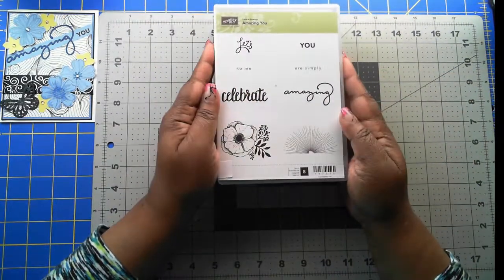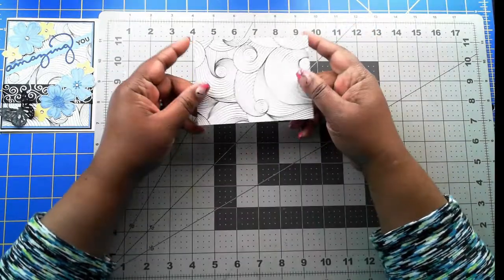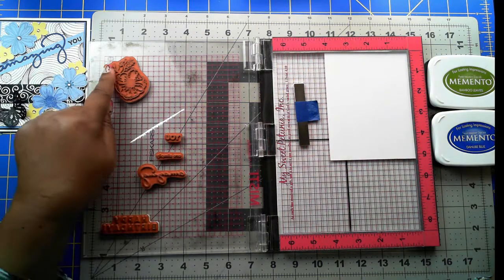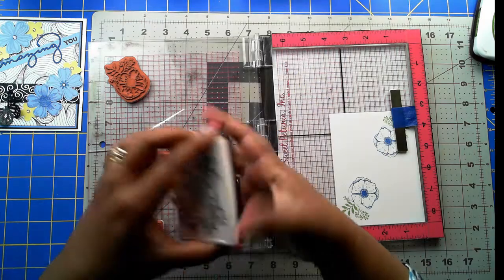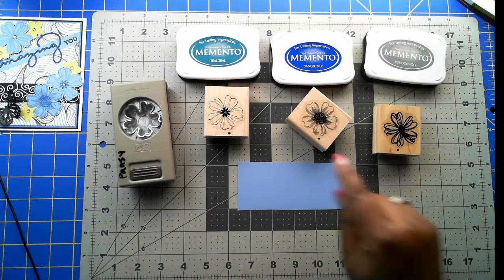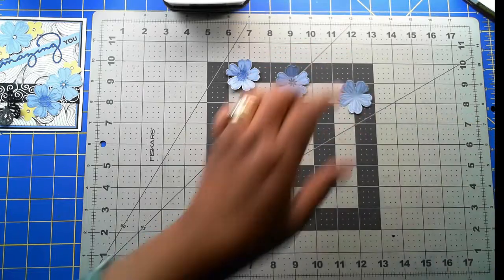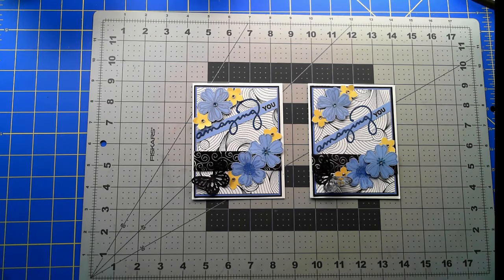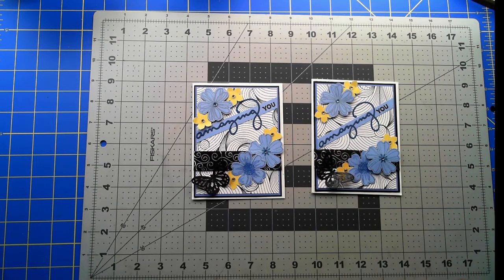Stampin Up Flower Shop - happy birthday amazing you flower card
This video shows a birthday card layout using simple punches and basic card techniques. This card I designed for my mom's birthday. It is very easy to create using your own supplies.

Materials per card:
black matte 5.25 x 4
white panel 5.25 x 4
blue matte 5 1/8 x 3 7/8
pattern cardstock panel 5 x 3.75

Memento Inks: Bamboo Leaves, London Fog, Danube Blue, Teal Zeal

Stampin Up Amazing You stamp set
Stampin Up Celebrate You framelit set
Stampin Up Flower Shop stamp set
Stampin Up Ecclectic Expressions stamp set
Stampin Up small flower punch
Stampin Up Pansy punch
Martha Stewart Large Butterfly punch

5.5 inch black ribbon
rhinestones

Soundtrack:
All Time Greetings - David Marsh
My House of Cards - David Marsh

Some of the materials I feature in my videos I obtained at Urban Scrapbookers store in Edmonds, Wa. You can visit their store or check out their YouTube channel